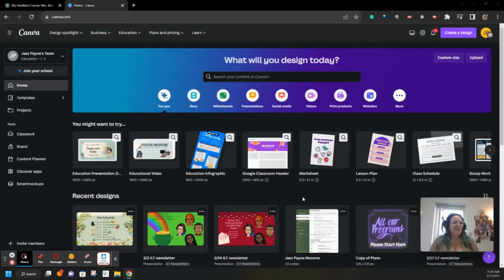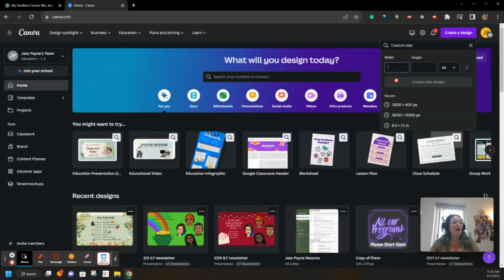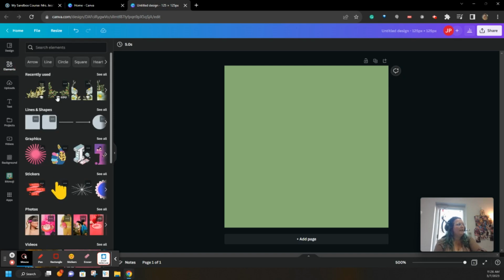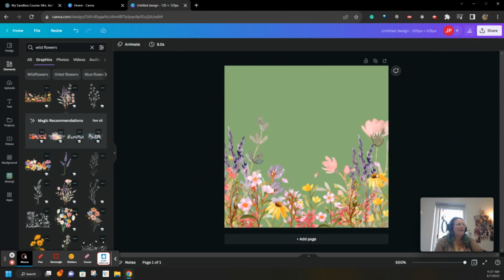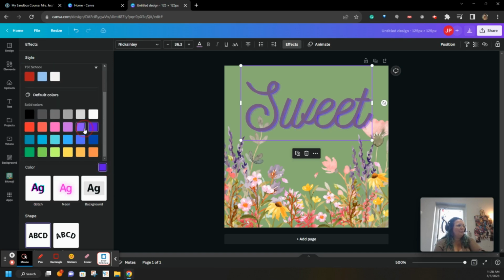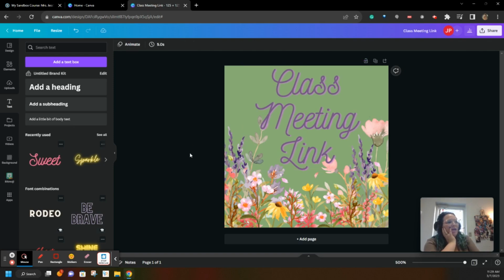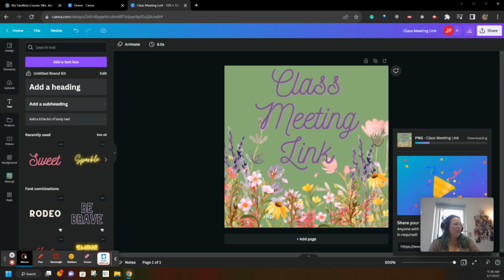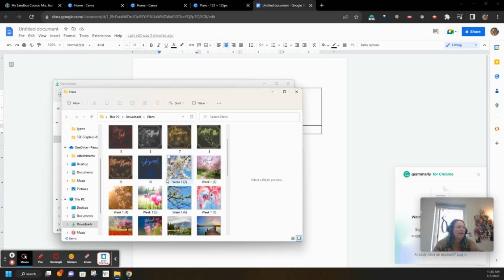Making buttons for Schoology with Canva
This video explains how to create button images for use in a Schoology course in Canva.